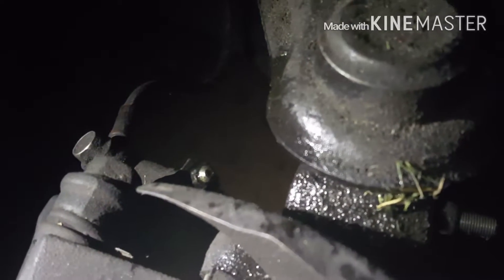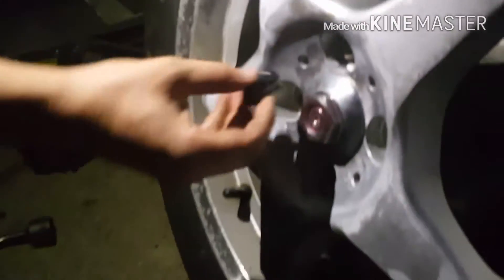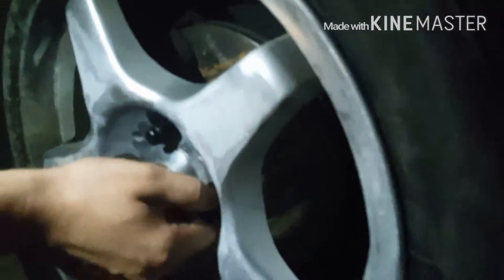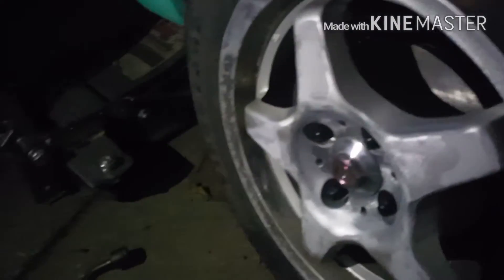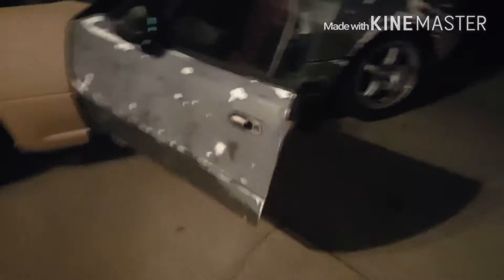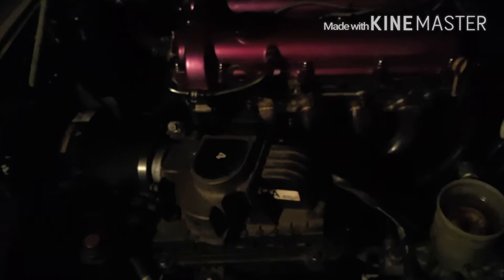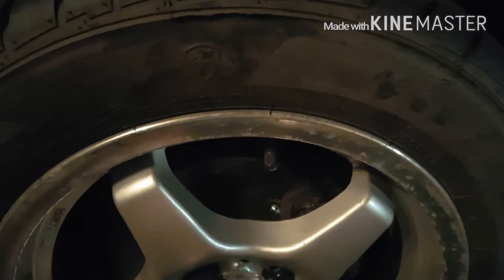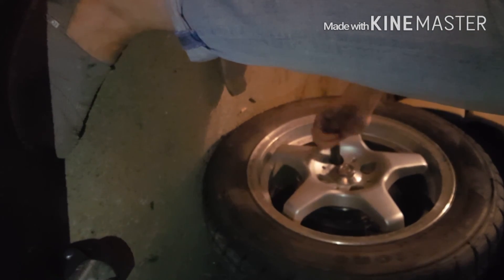NA miata new brake fluid shenanigans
What up guys figure since it was still the weekend we would add new brake fluid since we replaced the brakes all around hope you enjoy the video and hit that like button nd subscribe😀